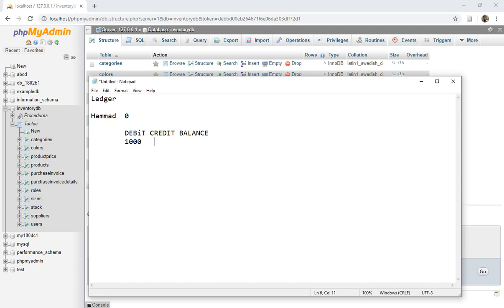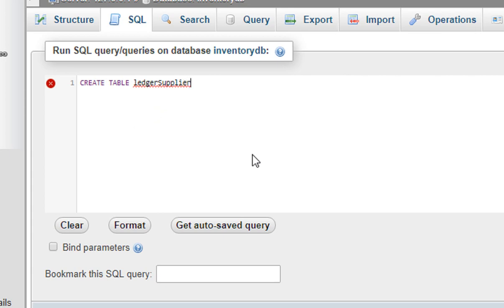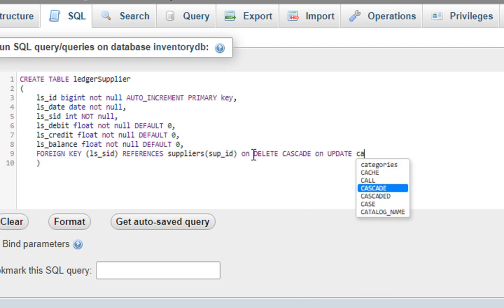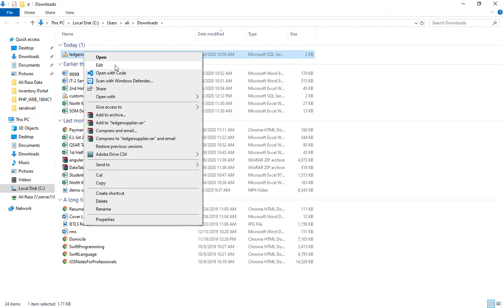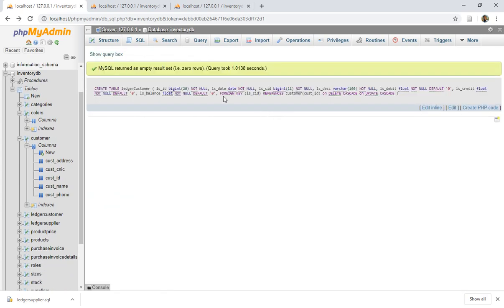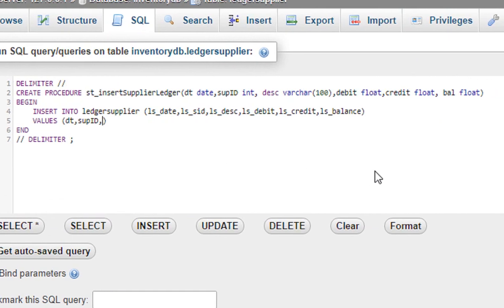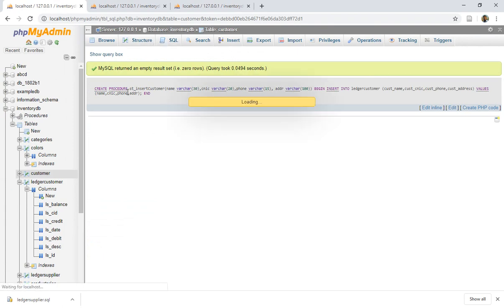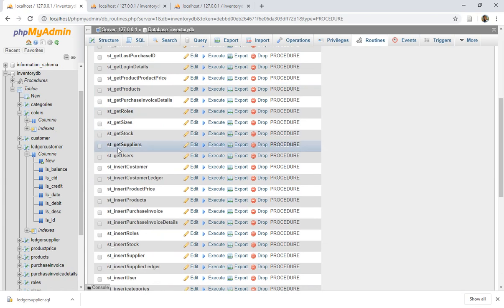Lecture 19 : Accounting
This video will guide you about accounting concepts and ledger involvement in our project.